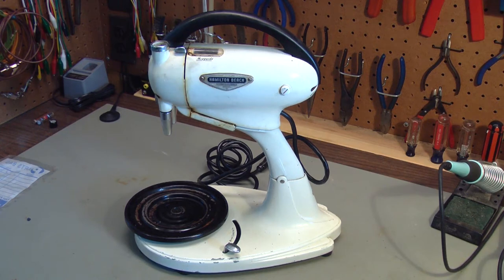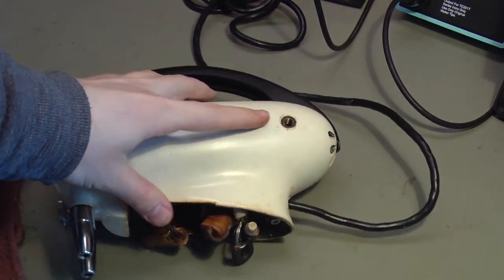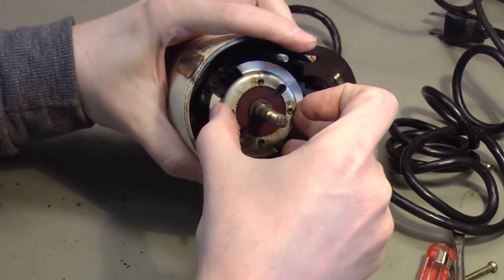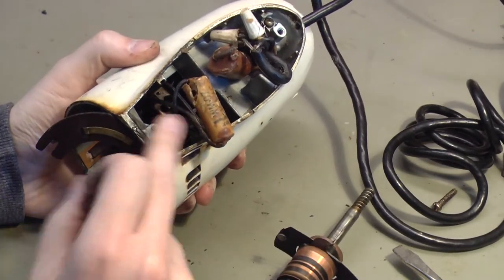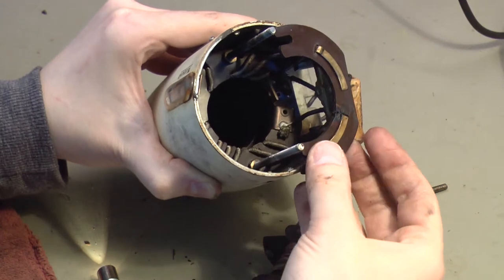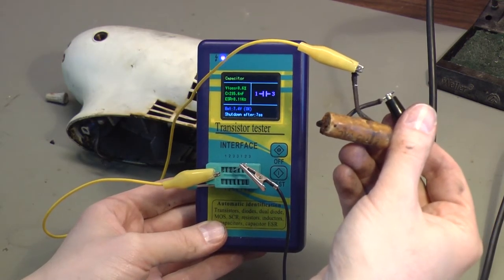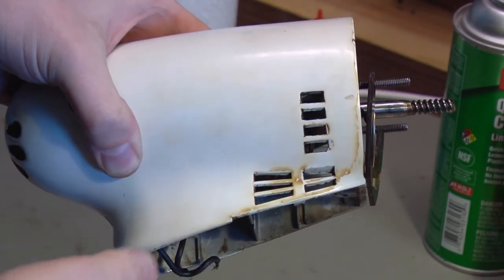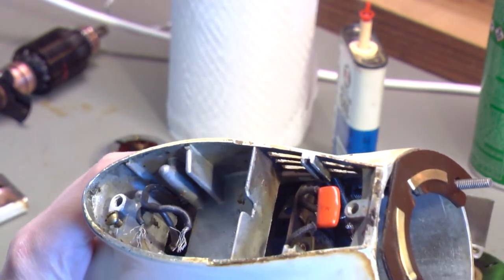Repairing a Vintage Hamilton Beach Model G Stand Mixer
Cleaning, new brushes, new capacitor.